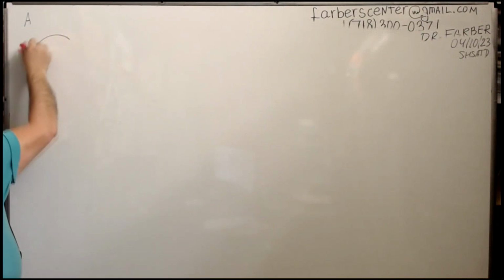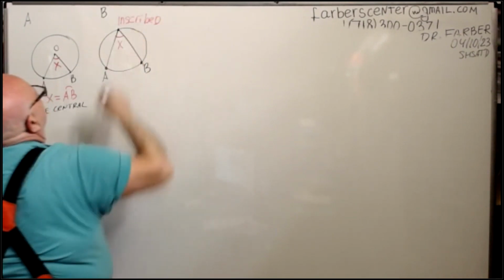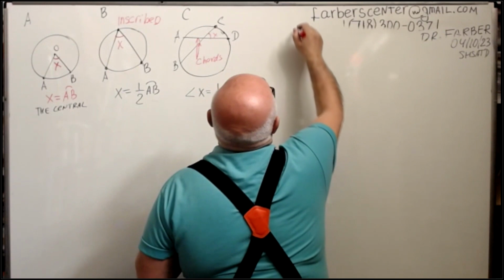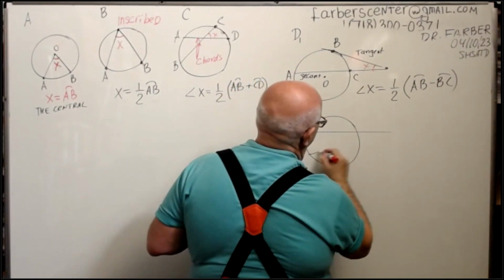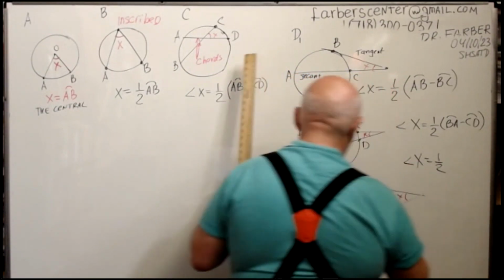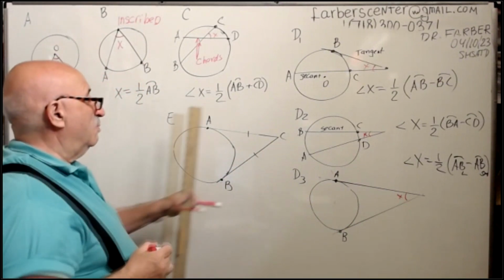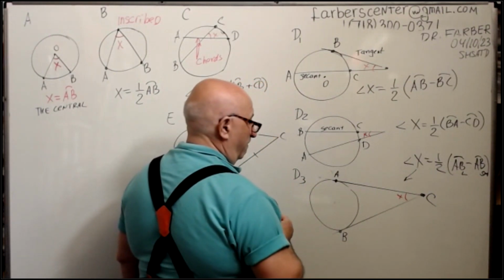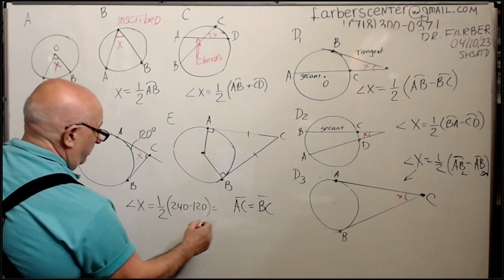Circles and Angles